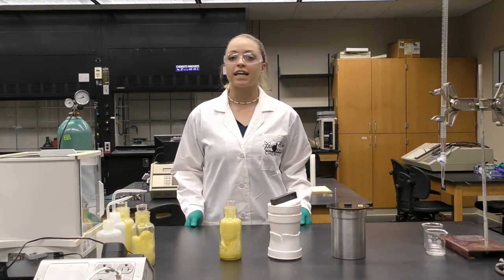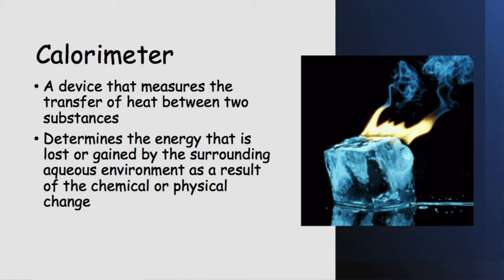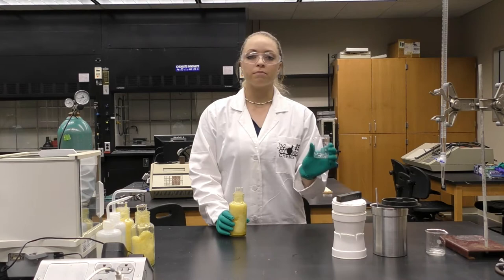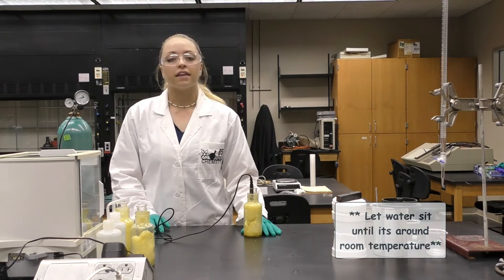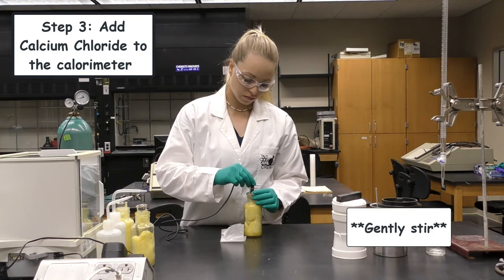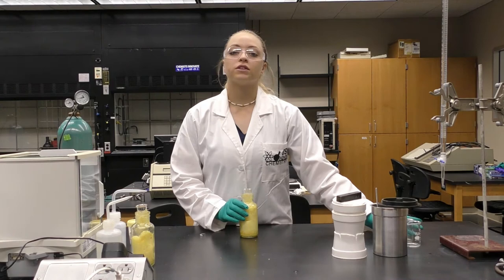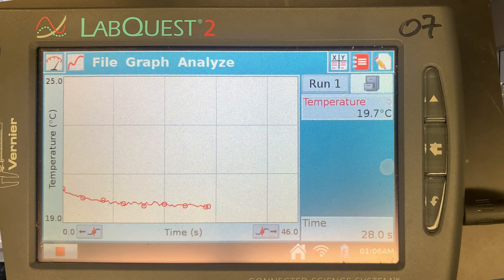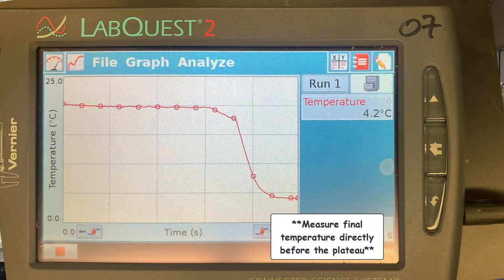Calorimetry Experiments in the Lab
In this video, Biology Major Kaylyn Chapman walks students through how to set up and conduct a simple "coffee cup" calorimetry experiment for the dissolution of calcium chloride and ammonium nitrate.